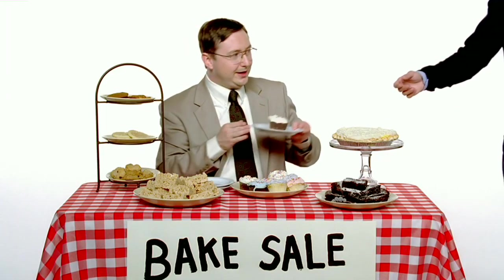Bake Sale - Get a Mac (archived Apple Commercial) HD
When Mac questions PC regarding a bake sale he has set up, PC replies that he is trying to raise money by himself in order to fix Vista's problems. Mac decides to contribute by buying a cupcake, but as soon as he takes a bite, PC asks him to pay ten million dollars for it.